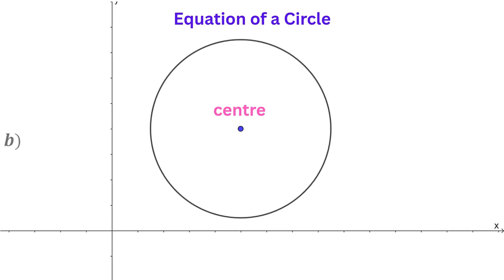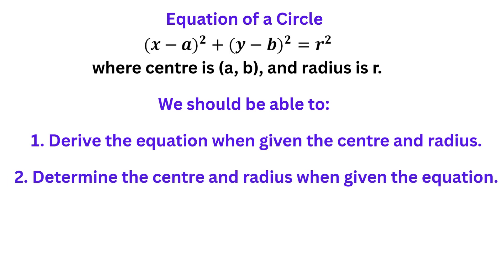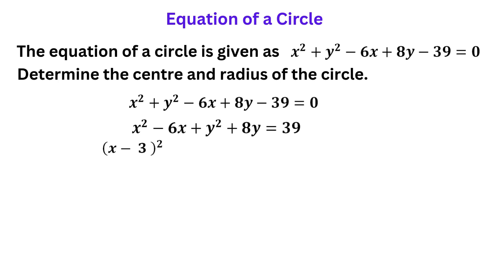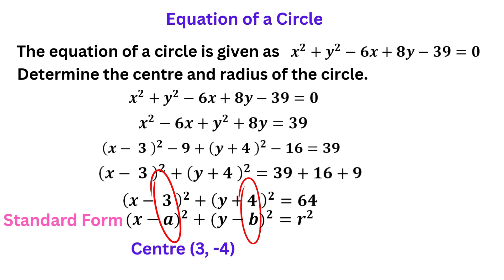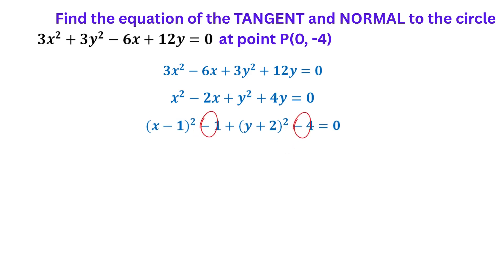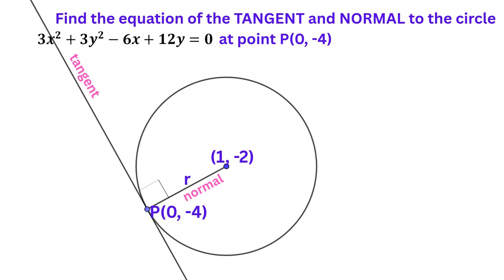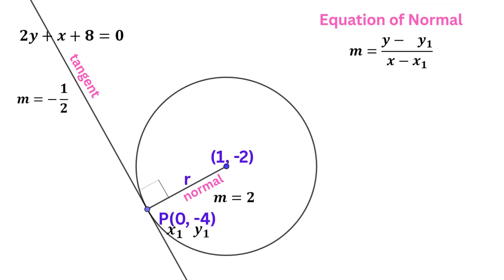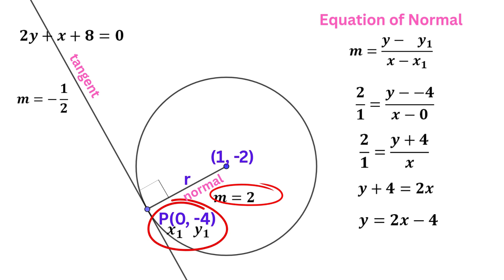Equation of a Circle Derived: How to find Centre, Radius, Tangent, and Normal.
Learn the secrets of circles in this comprehensive math lesson! 🎯
In this video, you will learn:
How to write the equation of a circle when the center and radius are known.
How to identify the center and radius from the equation of a circle.
How to find tangents and normal to a circle from a given point.
Whether you're preparing for CSEC, CAPE, or just strengthening your geometry skills, this step-by-step guide will help you master the core concepts of circles with ease. Includes worked examples and clear explanations.